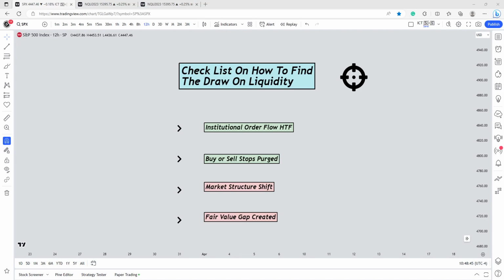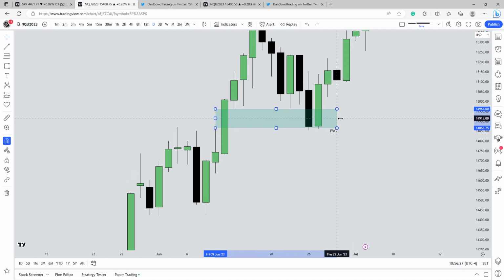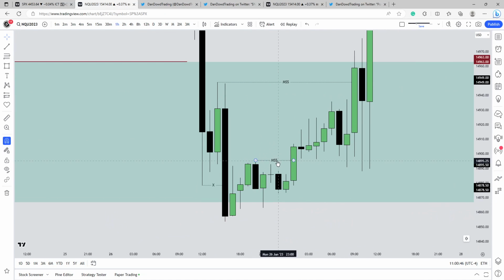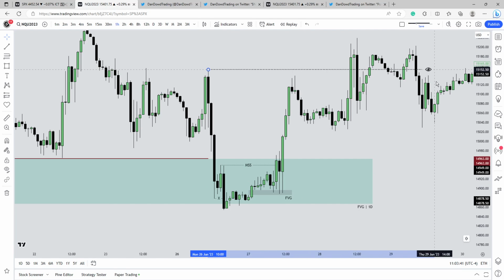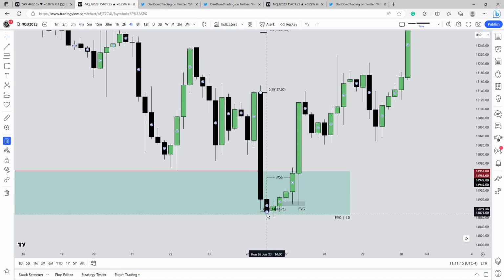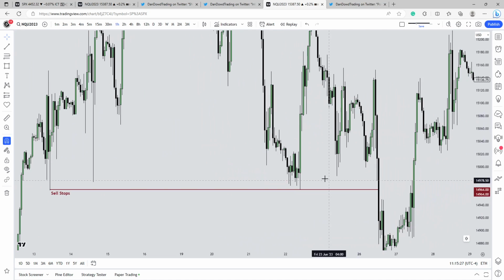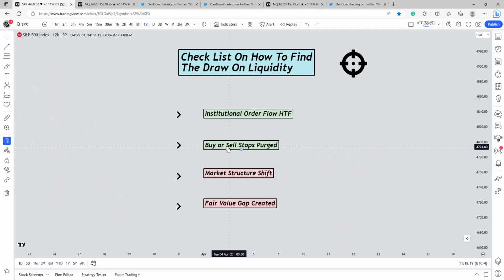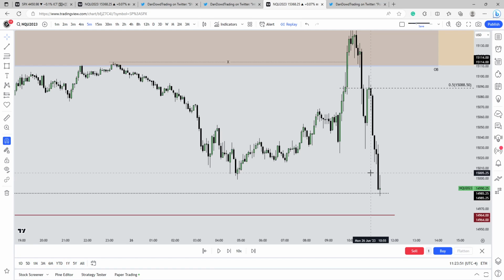How To Find The Draw On Liquidity - ICT Concepts